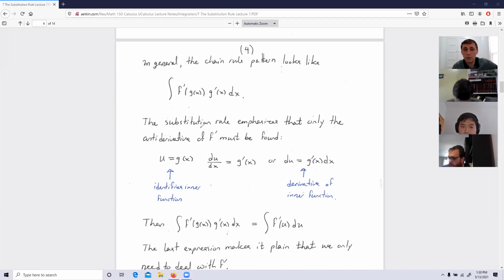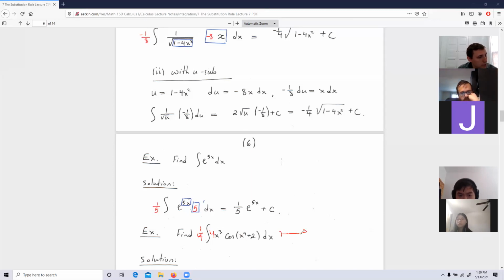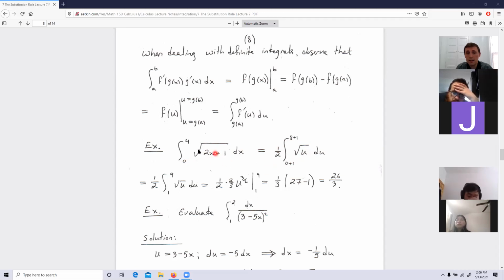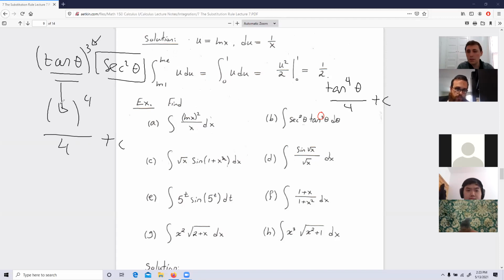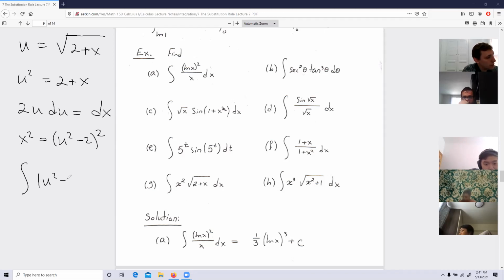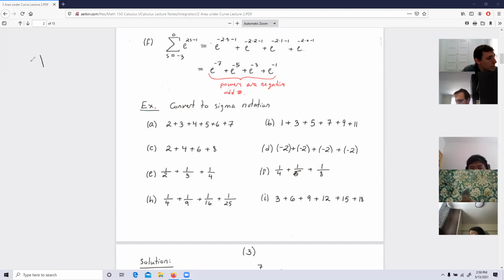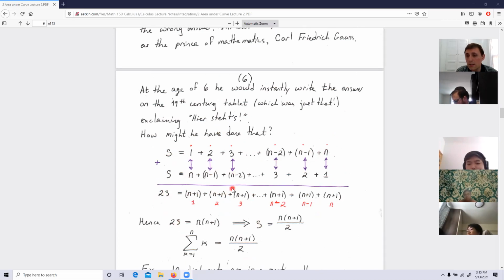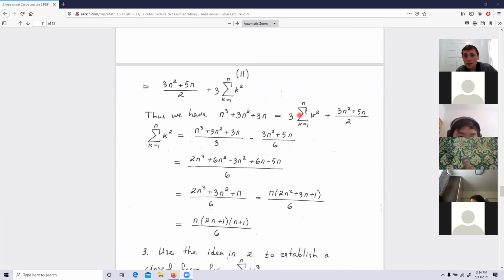M S21 Calculus Lecture 28: More on U Sub and Sigma Notation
We continue to examine problems relating to reversing the chain rule. Later in the lecture, we begin with the theoretical underpinnings of integration: The sigma notation.